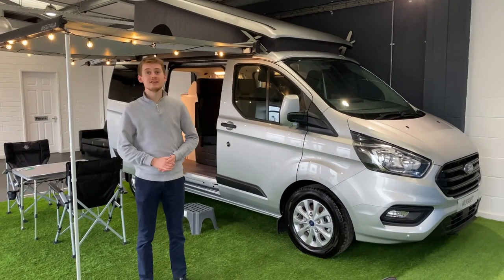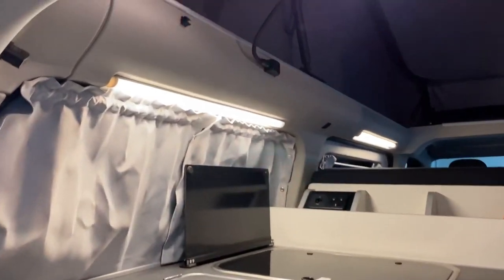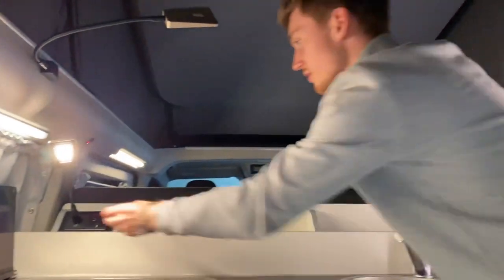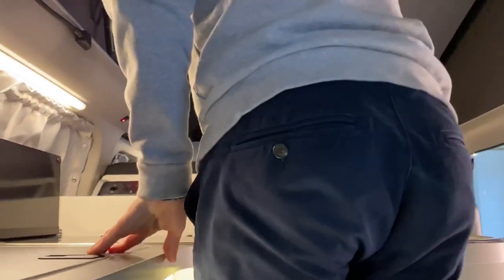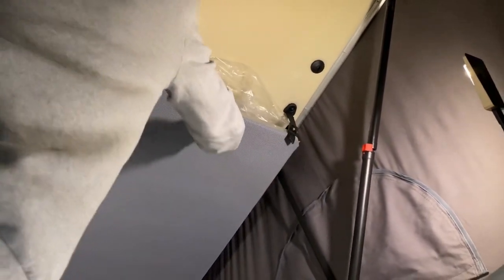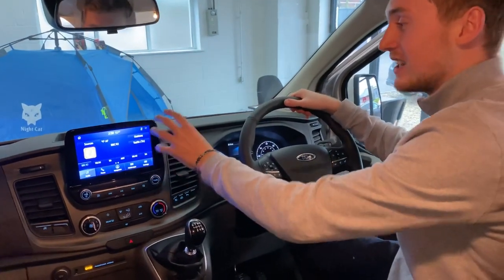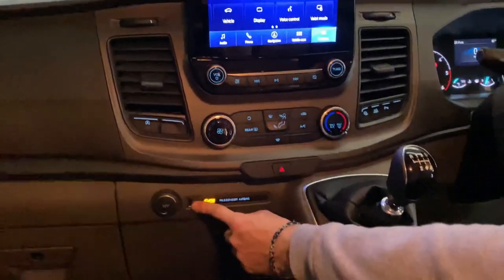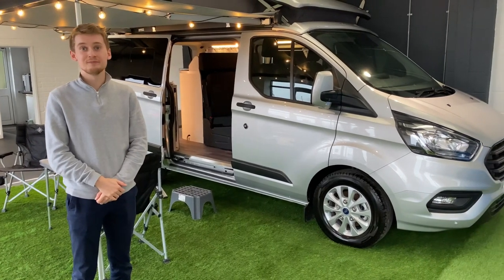New Ford Nugget Campervan Remote Handover (Tutorial) from Keith Motors!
This is a detailed in-depth handover video tutorial for your new Ford Transit Nugget Campervan. In this video, Sam Lawton, Our Nugget Campervan Specialist will give you a complete tutorial on everything the Ford Nugget has to offer.

We hope you find this video helpful and informative.

0:00 - Intro
0:27 - Doors & Tailgate
0:53 - Tables
1:58 - Kitchen & Appliances
3:26 - Gas & Water
4:18 - Lighting
5:22 - Bed Time
9:32 - Bringing the Pop-Top Down
10:51 - Central Control Unit
11:55 - Captains Chairs
12:41 - Drivers Assistance
17:41 - Debrief